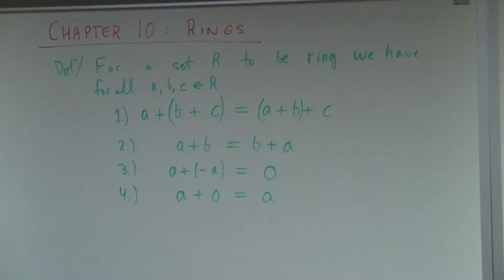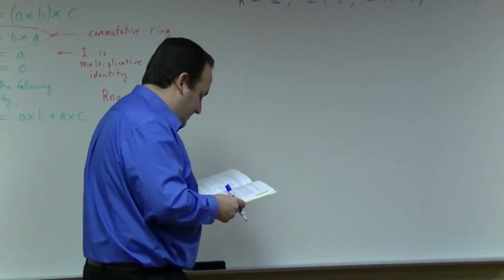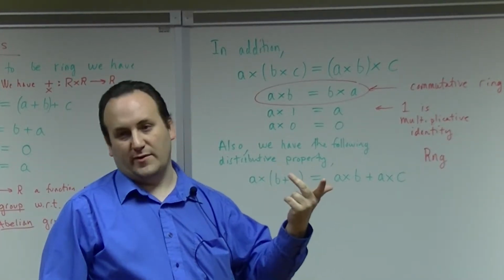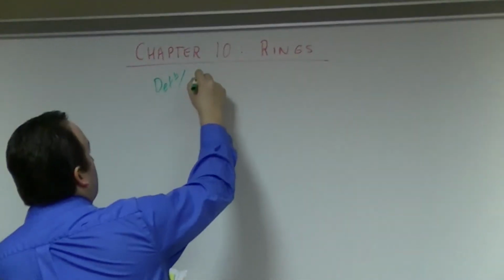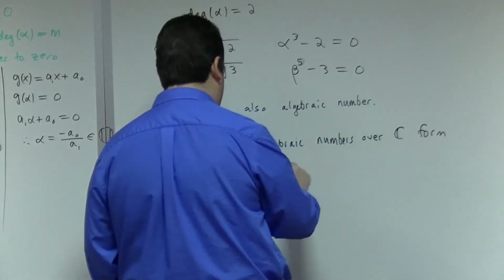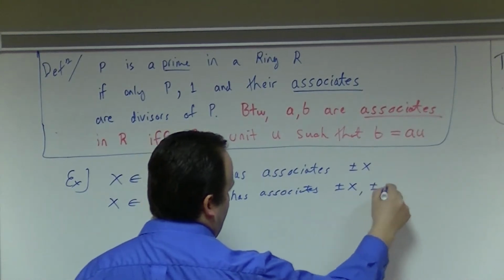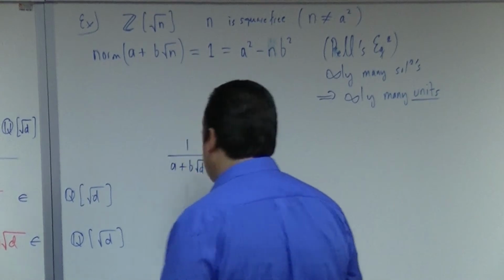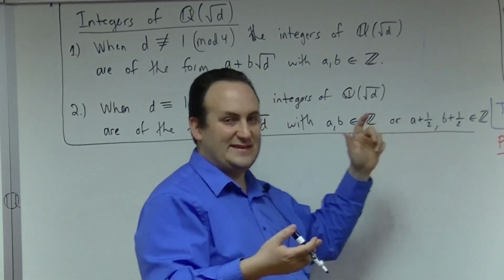Number Theory: Rings and Algebraic Integers part 1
Here we begin work on Chapter 10 of Stillwell. We define ring, field and discuss divisibility, primes, associates and the concept of an algebraic number. Several deeper theorems about algebraic integers are stated without proof. Next lecture plan to discuss norm as well as the proofs of the theorems.